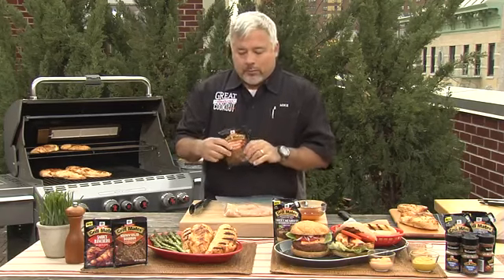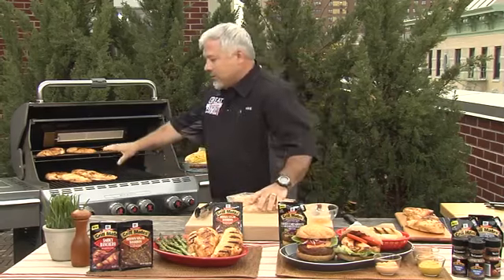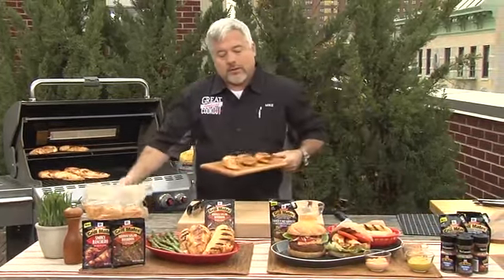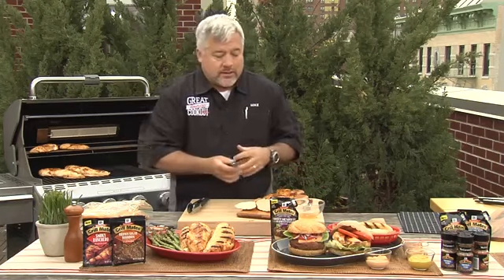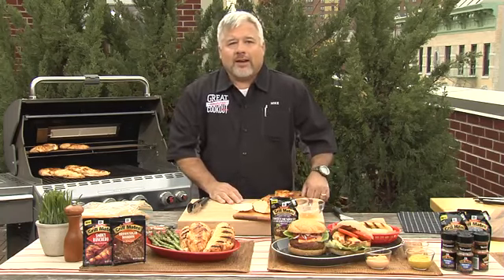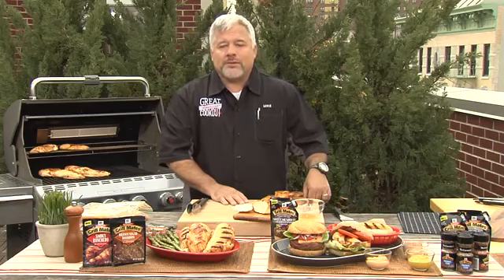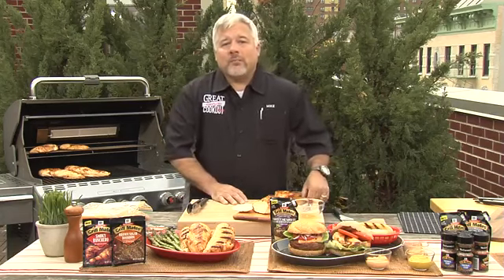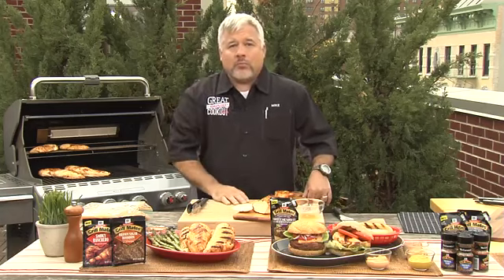BBQ and Grilling Tips from Pitmaster Mike Peters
Mike Peters of the Great American Cookout Tour shares grilling tips and trends for the Summer with EatTheBurbs.com. He also teaches us how to do the reverse sear method for perfect grilled chicken.

🤗 We are Growing, First Goal 100🙏🏿 56% ||. 56/100

 👉 Mark Basas

What Food is Chicago Known For?

🔥 These are a few of my favorite things •

🗣️  Your Support Means The 🌎